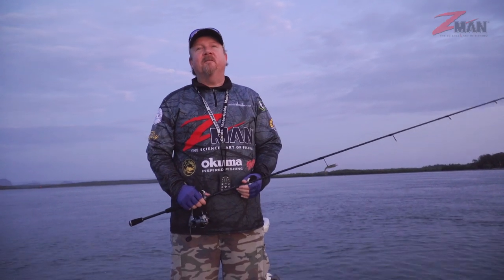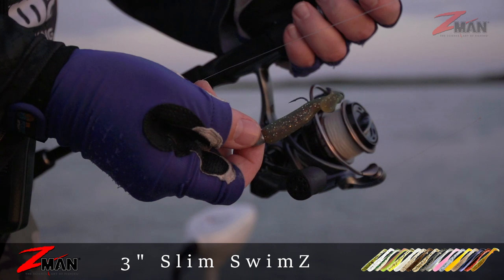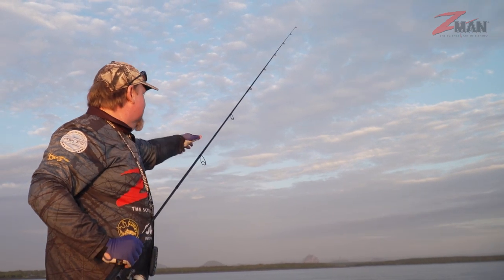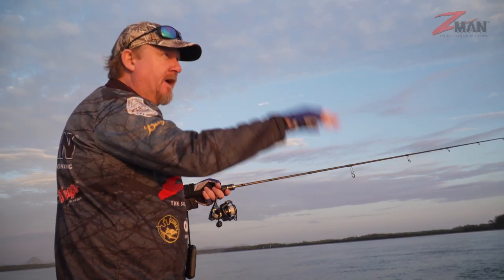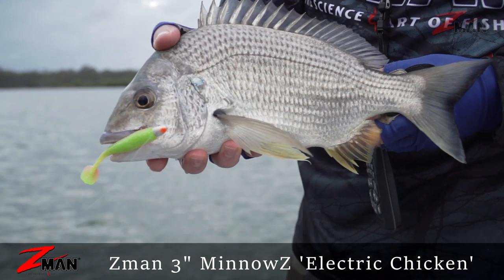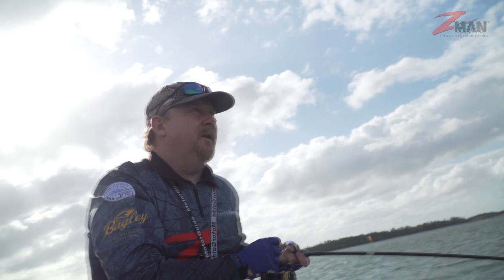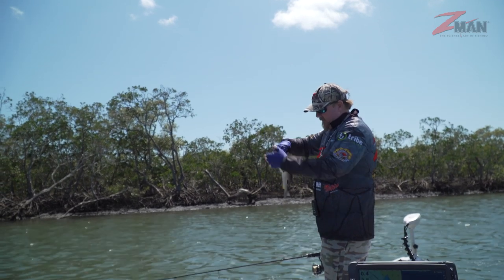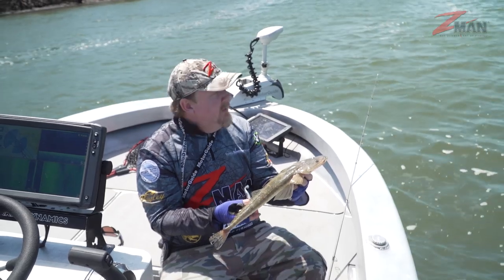Soft Plastics 101 - Chapter 33 - How to Fish Soft Plastics - Mixed Species Session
In this chapter of Soft Plastics 101 we thought we would grab a handful of our favourite plastics and jigheads, hit the water, fish some different types of structure and break down the area we are fishing, how we're fishing it and see what species we can come up.

The session produced a mixed bag of species, along with a few bust offs and finished with a fish that had us down to 3 wraps of braid left on the spool fishing 8lb braid and 10lb leader.

We hope you enjoy the episode and pick up a few tips for fishing the different structure in your local river and estuary systems.
All the best with the fishing.